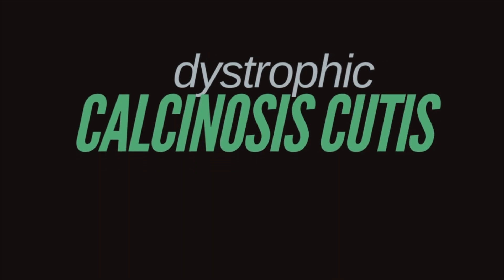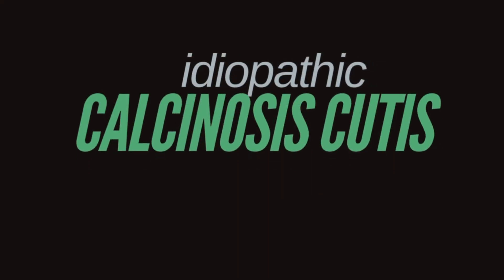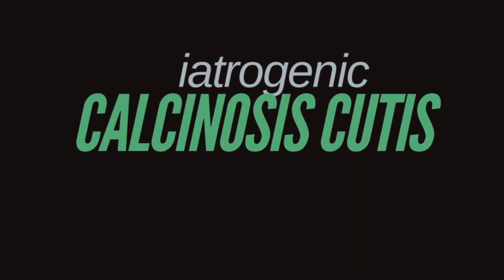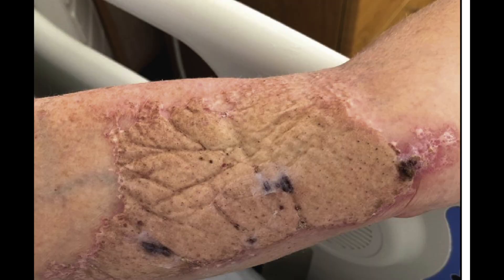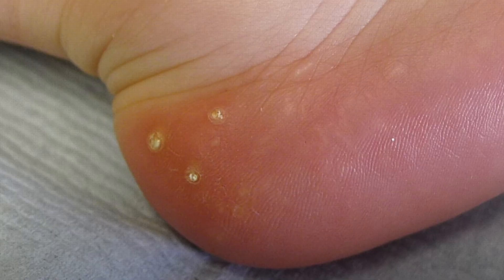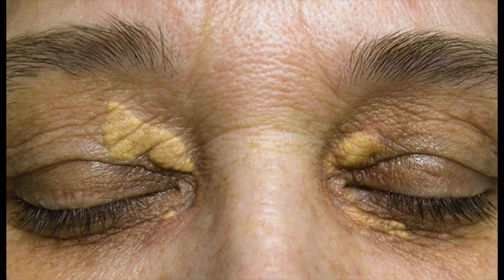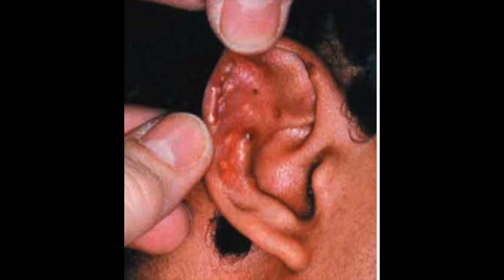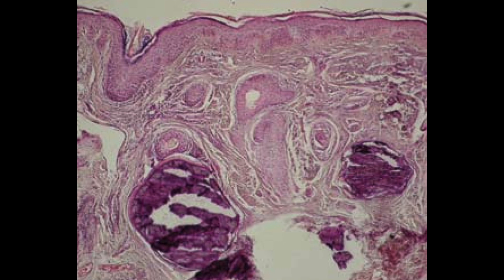Warning Signs Of Calcium Deposits In The Skin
Dermatologist reviews top warning signs of calcium deposits in the skin. I discuss calcinosis cutis and explain the causes of calcium deposits in the skin. Bumps on the face that are not acne